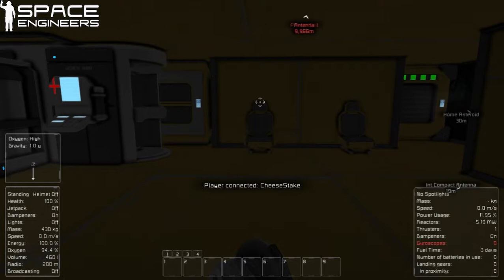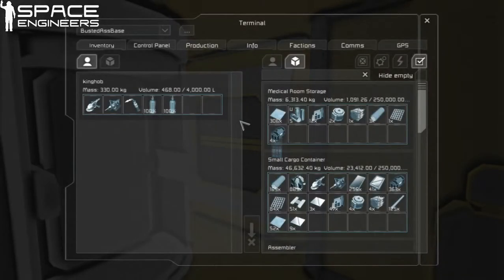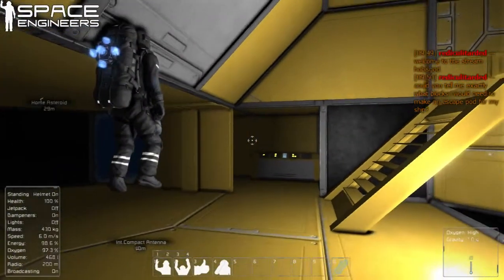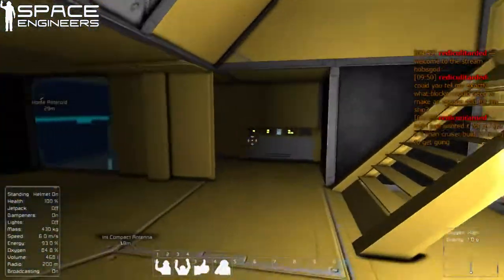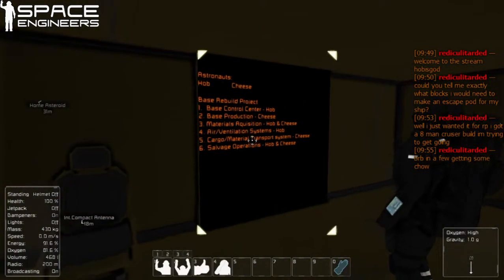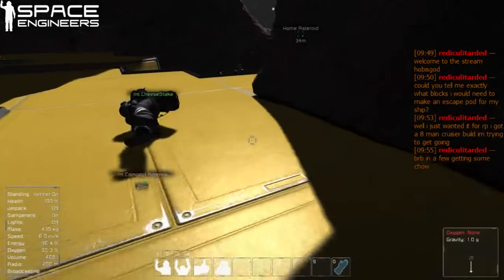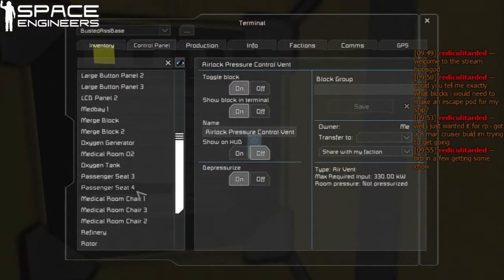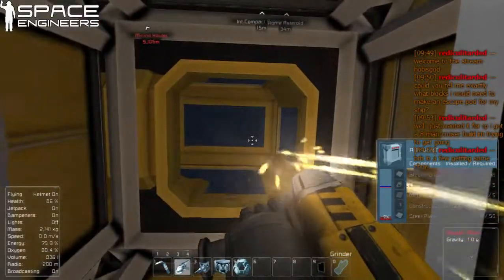Space Engineers - Survival MP Let's Play - EP 24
Join Cheese and Hob for a rather poorly planned romp through space and well more space.

Nothings safe, really, even the frames died!

If you'd like to join us we'd love to hear from you just message Hob here or on Steam.